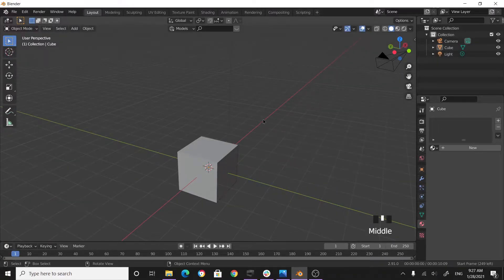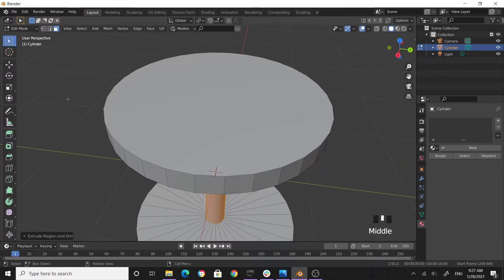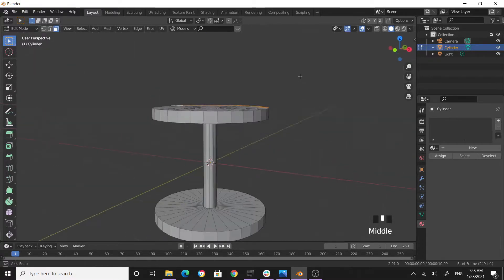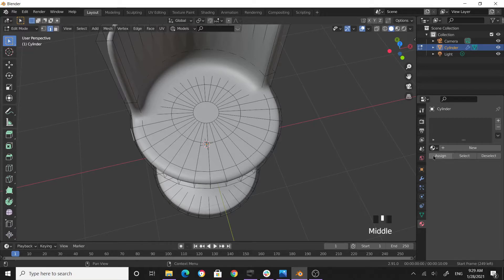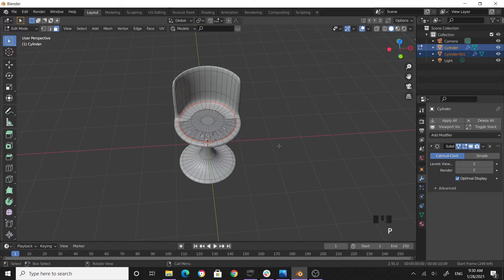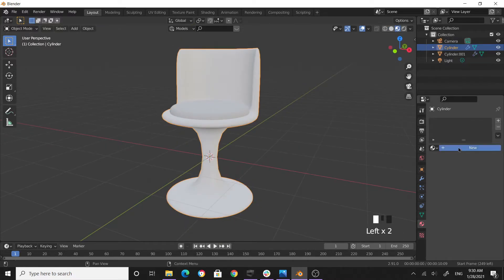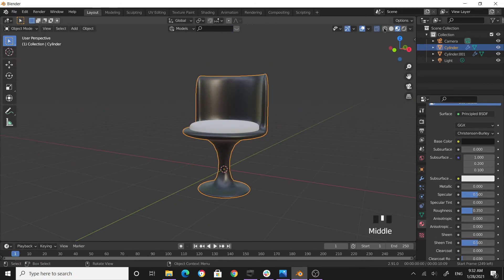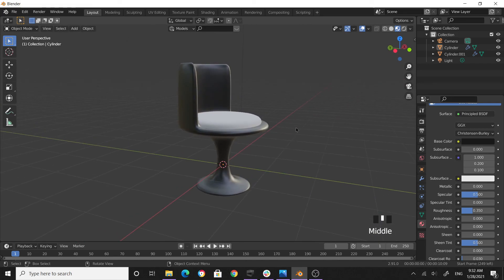Plastic chair in 5 minutes blender tutorial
All the models are completely free to use. Download any model for your games, architectural design, etc.